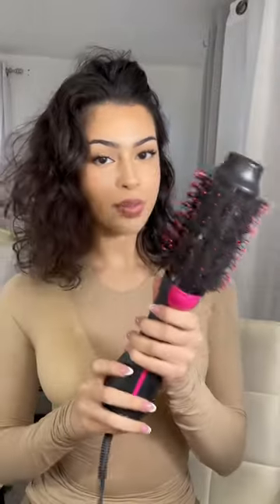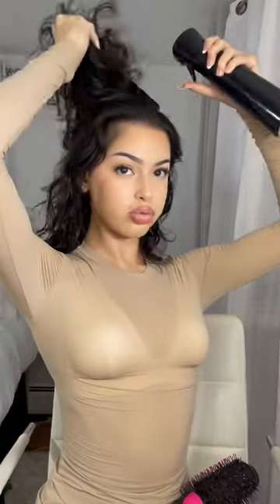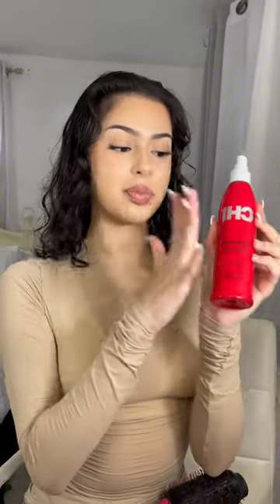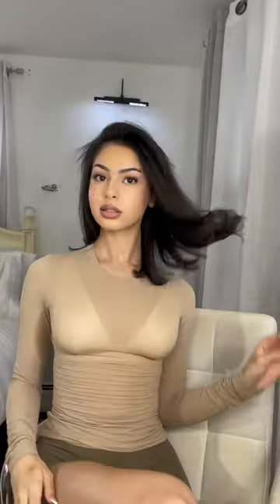How to blow dry your hair ♡